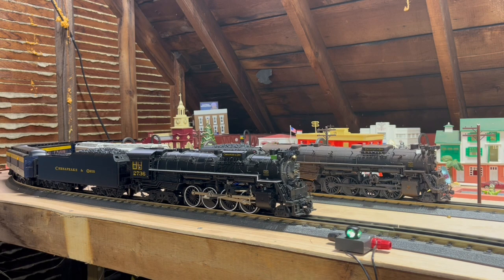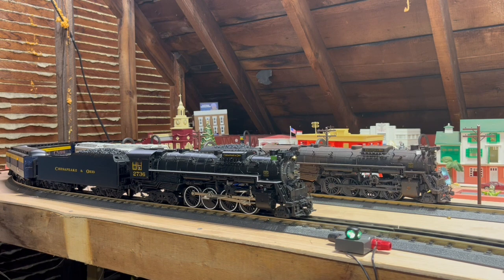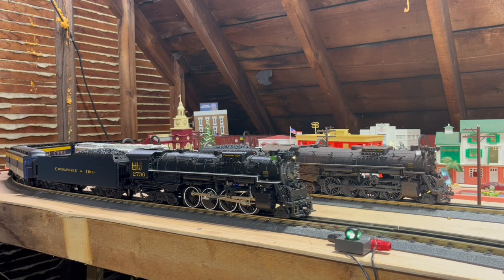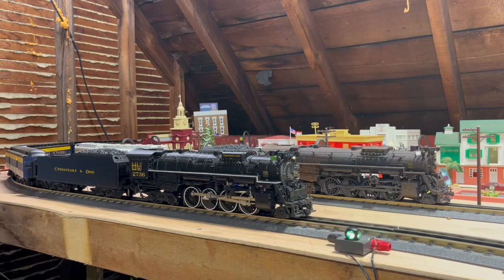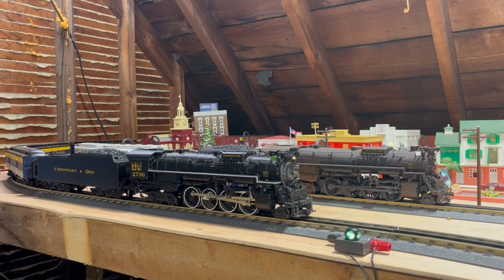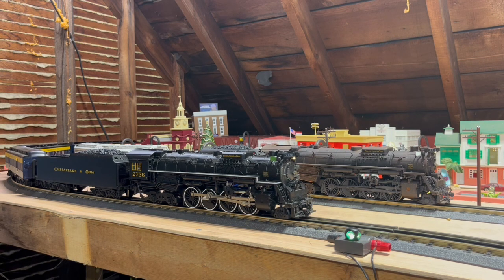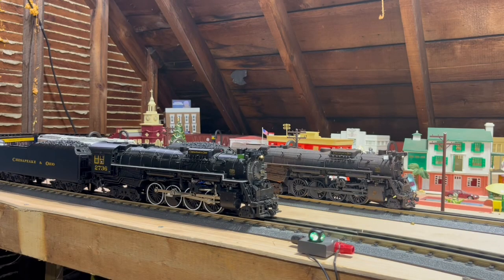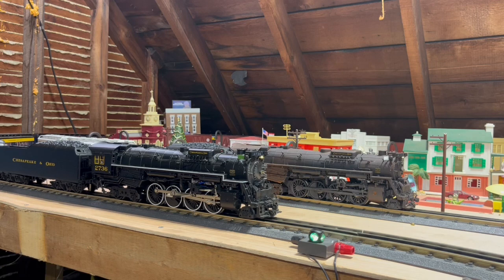The Berkshires of the C&O Railroad (kanawhas)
Thanks for watching todays video on the c&o kanawha if you enjoyed make sure to check out some of our other videos and if your new and enjoy the console if you could leave me a subscribe and turn on notifications for all your train video needs